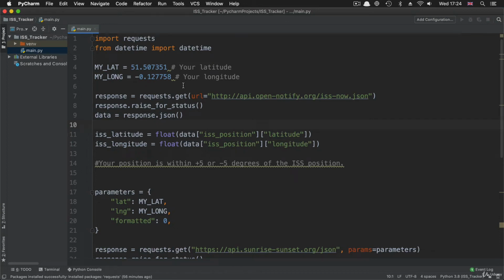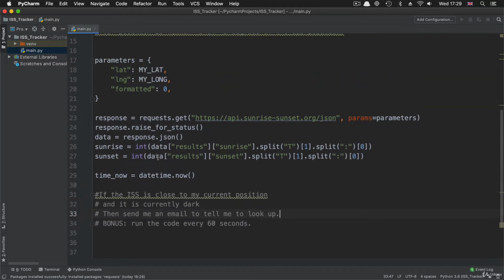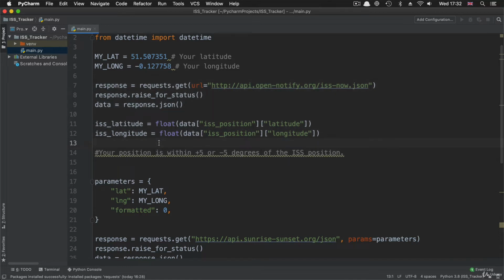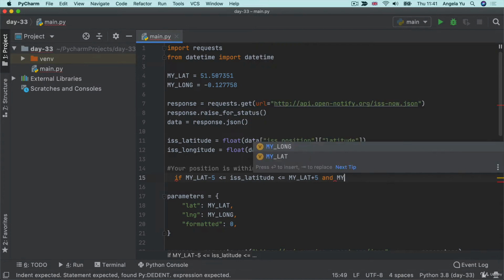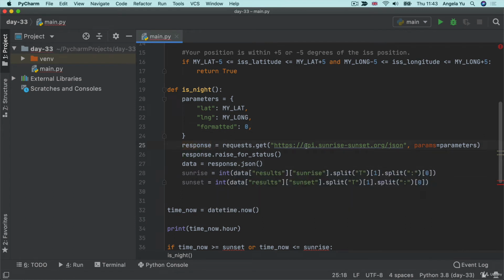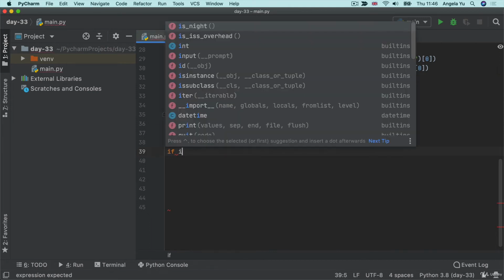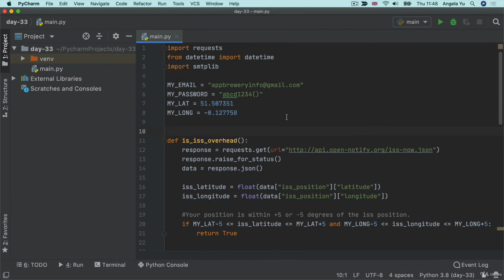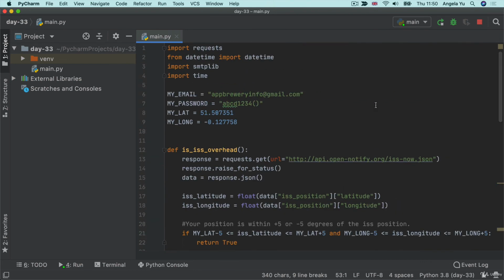ISS Overhead Notifier Project - Challenge & Solution | The Complete Python Pro Bootcamp for 2022